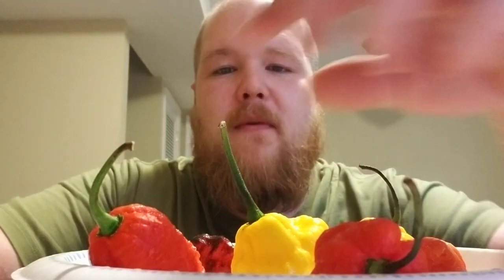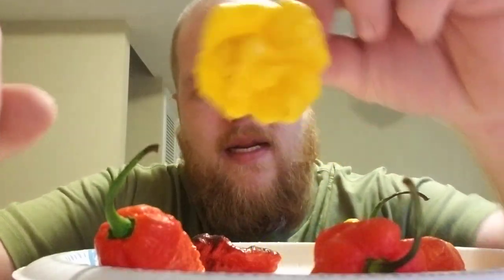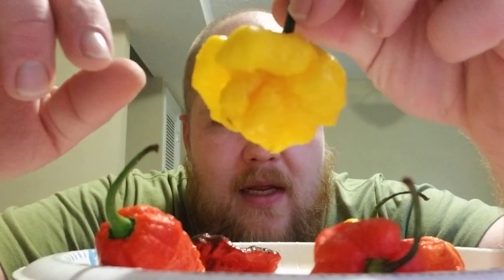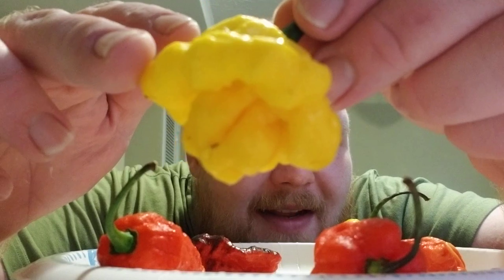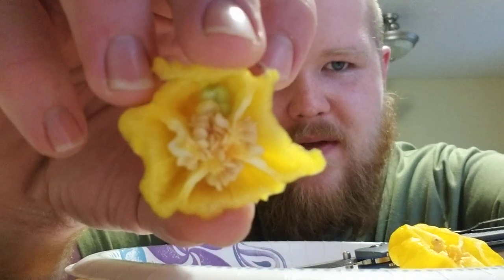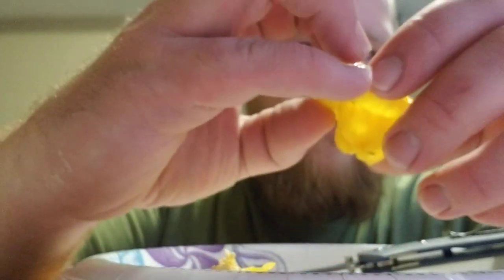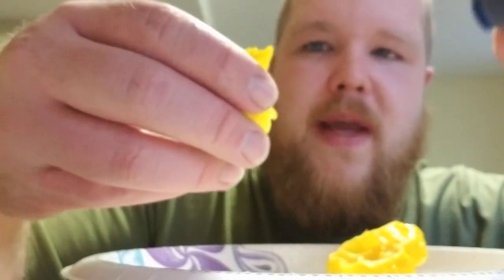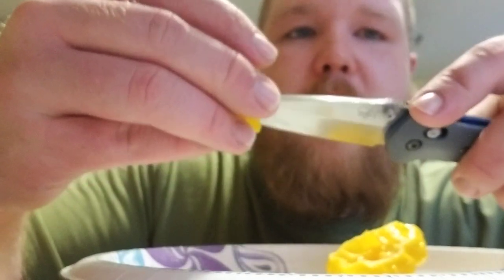Carolina Reaper x Scotch Bonnet Cross ( Reaper Bonnet )Pepper Pod Review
In the video I say I think the heat is somewhere between 300k and 500k scoville. Don't take my word for that, my heat meter is kinda busted lately haha. But a very tasty and beautiful pod for sure!